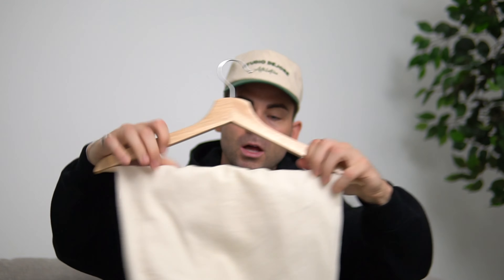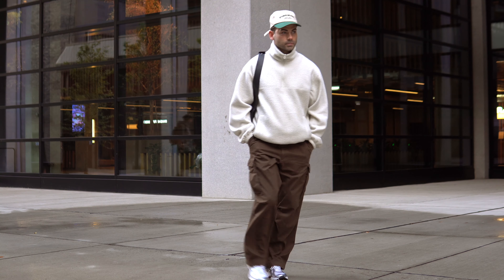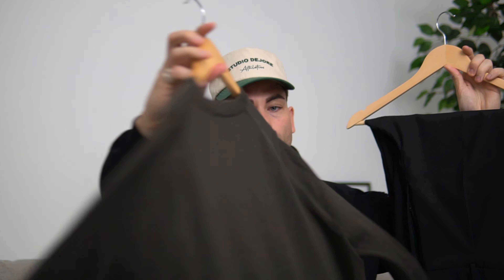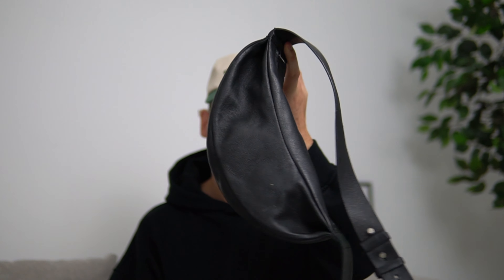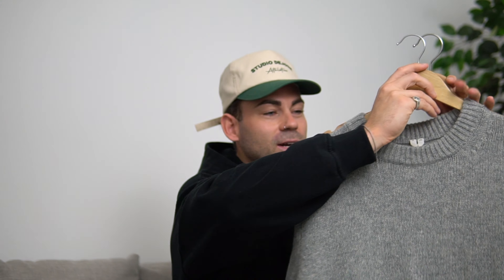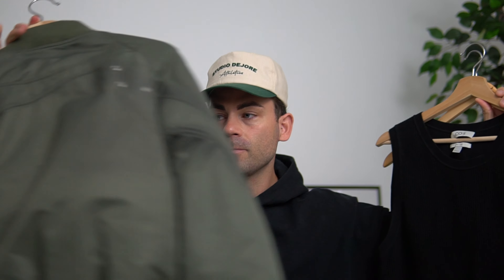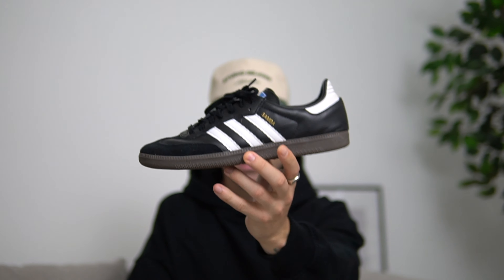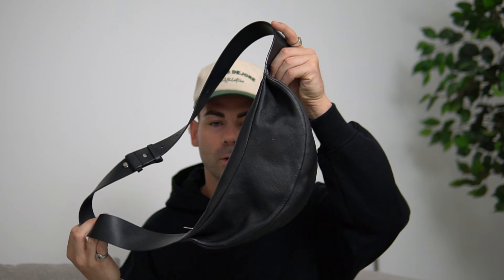Weekly Outfit Diary | Summer to Fall Transitional Outfits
Today is my weekly outfit diary showcasing some perfect outfits to transition from summer to fall.

Outfits:

Monday:
- Cream Wide Linen Trousers (Alternative)
- Black Vest (Alternative)
- Asics Sneakers
- Black Cross Body Bag

Tuesday:
Brown Cargos
Cream Fleece
- Asics Sneakers

Wednesday:
- Black Wide Trousers

Thursday:
- Grey Wide Trousers
- Black Puffer Jacket (Alternative & Size Down)
- Asics Sneakers

- Black Vest (Alternative)
- Green Bomber (Affordable Alternative & Size Down)
- Green Bomber (Similar price alternative)
- Black Adidas Samba

Saturday:
- Black Wide Jeans

Sunday:
- Green Cargos